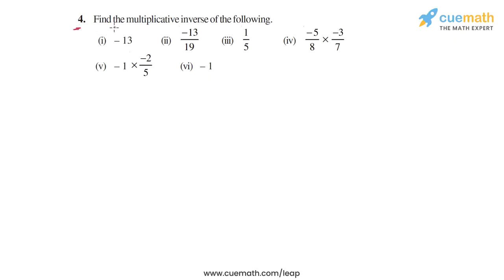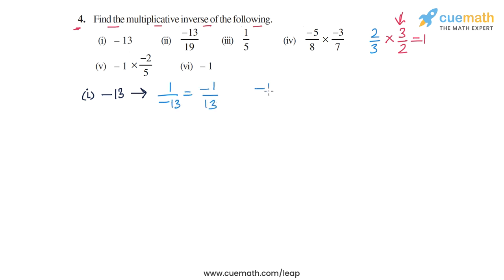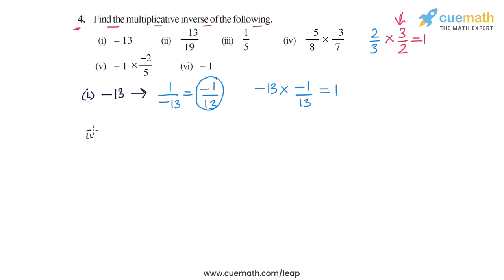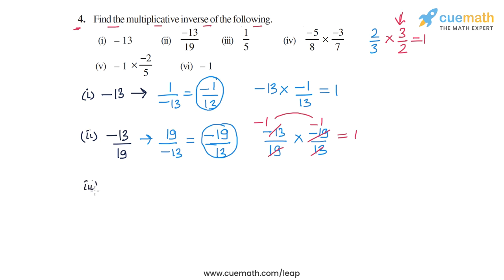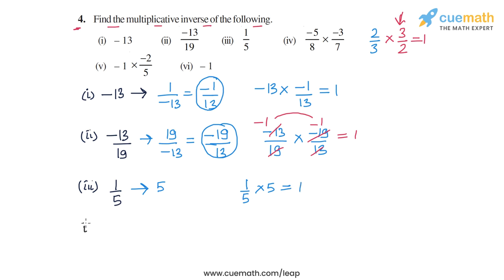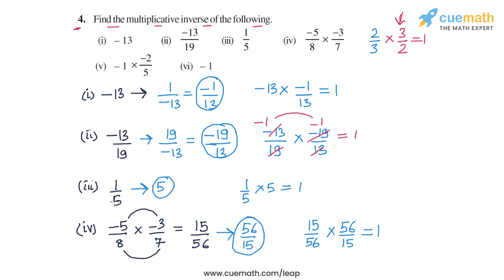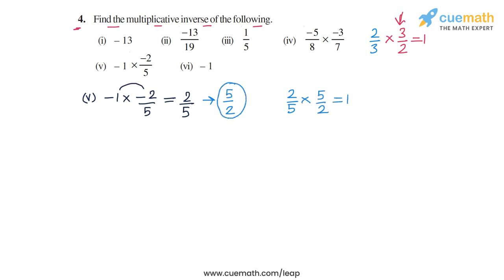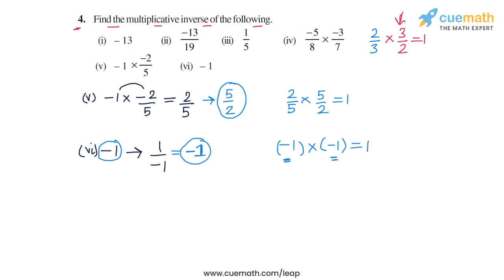Class 8 Chapter 1 Ex 1.1 Q 4 Rational Numbers Maths NCERT CBSE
To download pdf of all text solutions for this chapter click here NOW